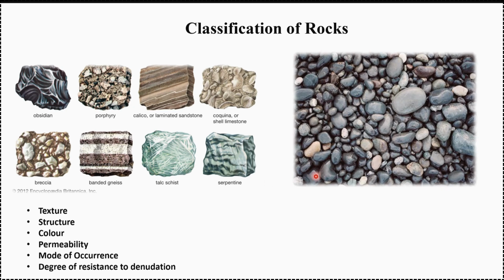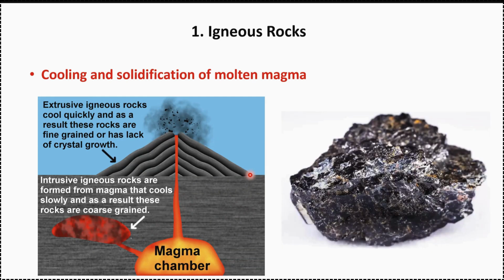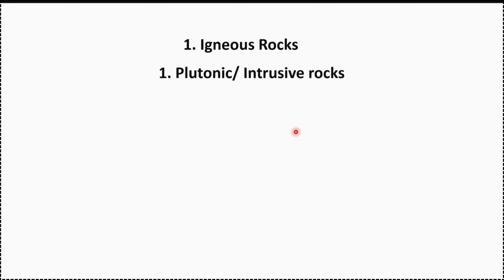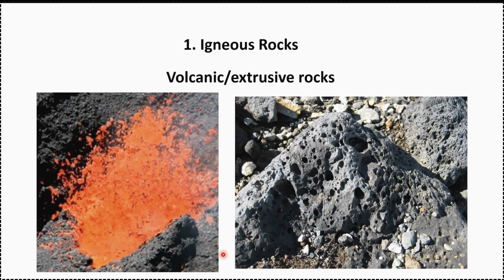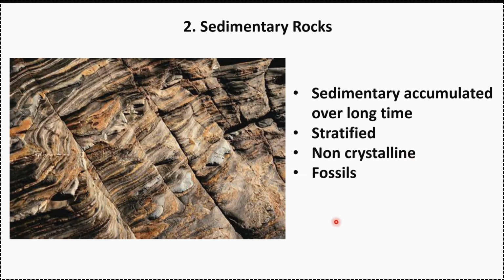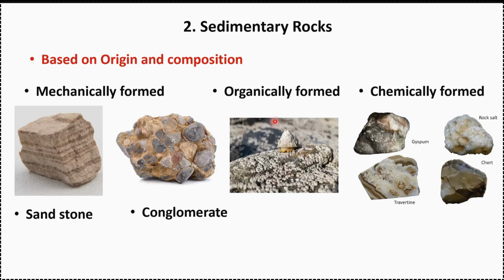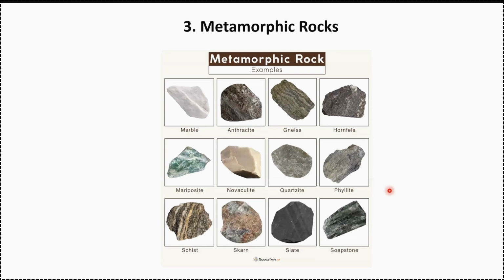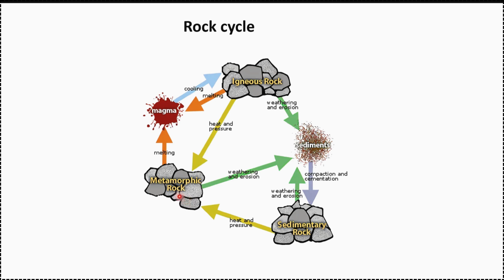Classification of Rocks - Explained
Information from Certificate Physical and Human Geography by GC. Leong. well accepted book for competitive exams.